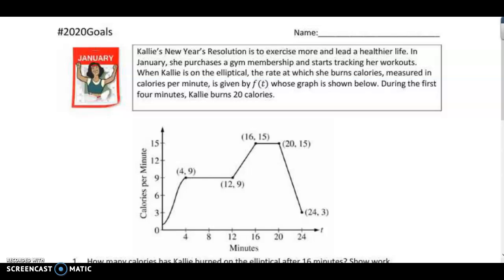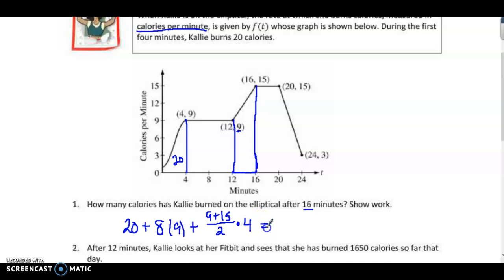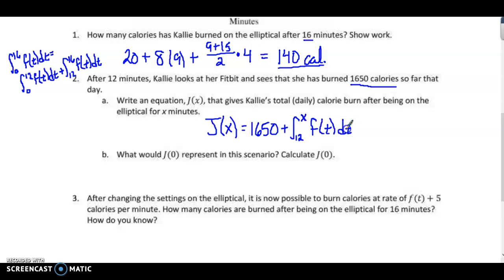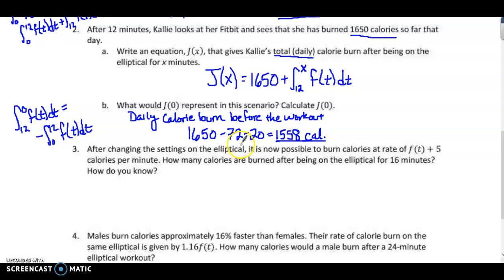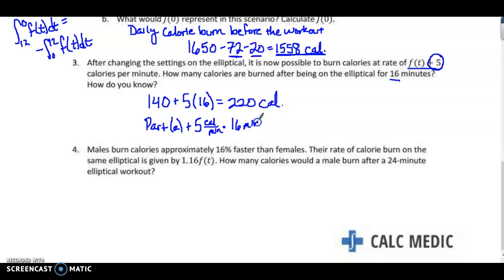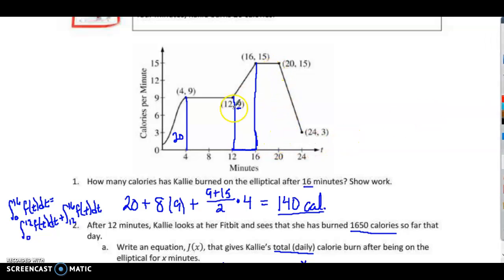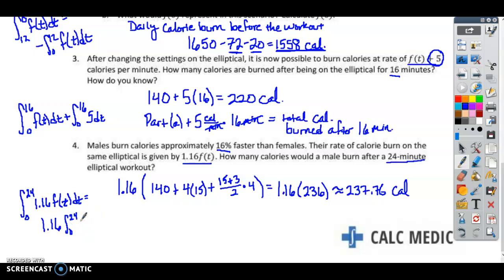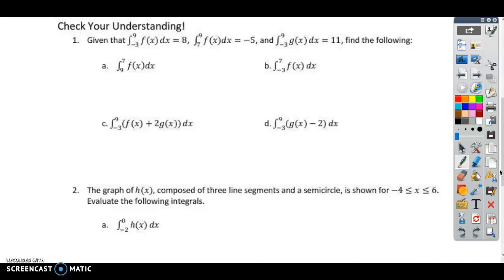Calc Medic Integral Properties 2020